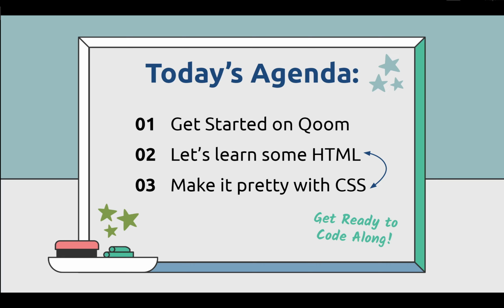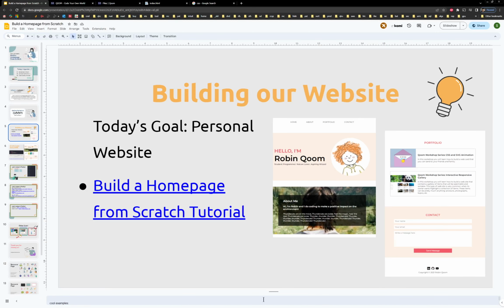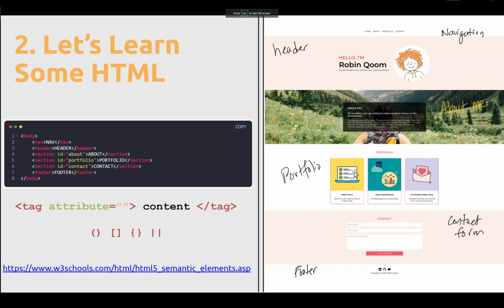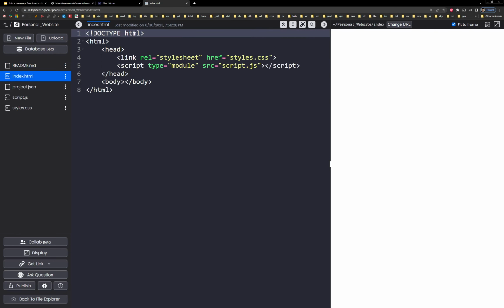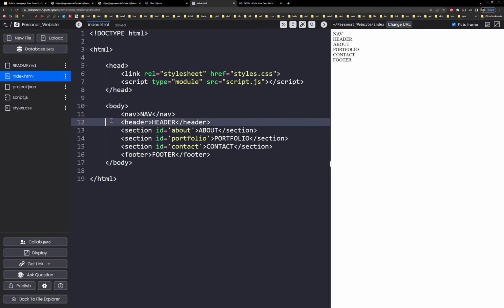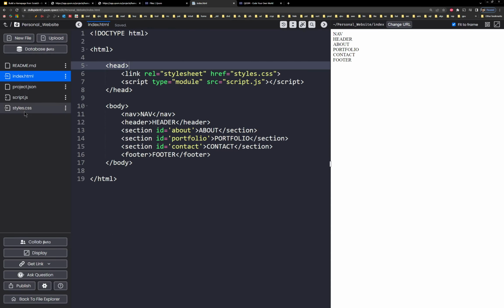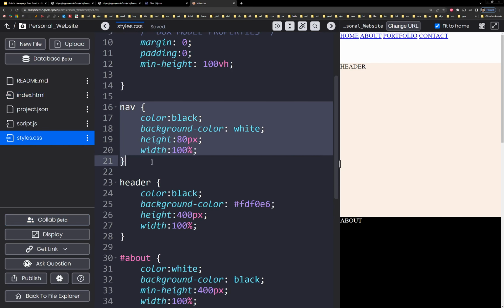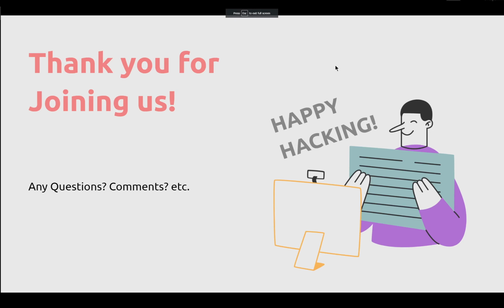QOOM Workshop: Build A Website From Scratch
Content: Learning about QOOM to build a website using HTML and CSS

Note: recorded during live workshop
Mentor: QOOM x ACF